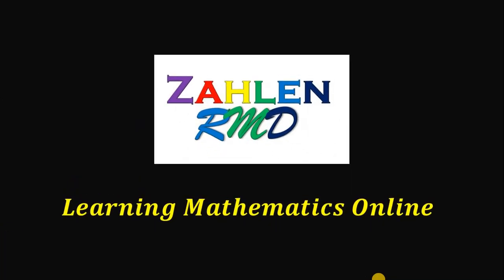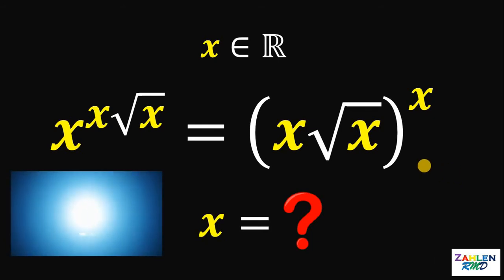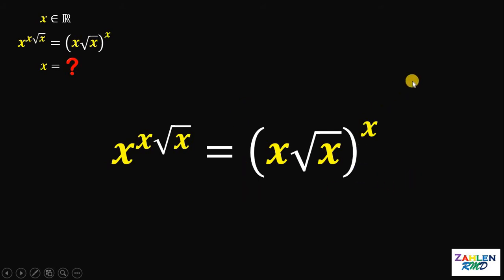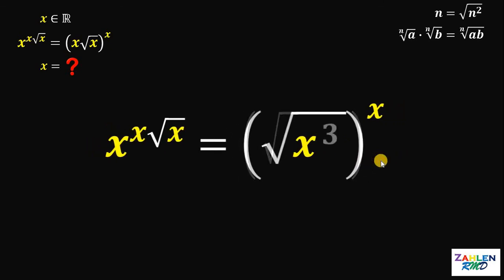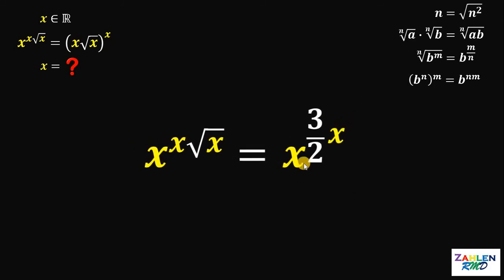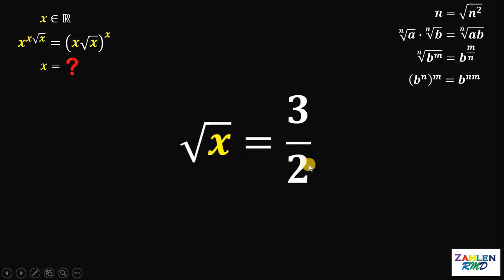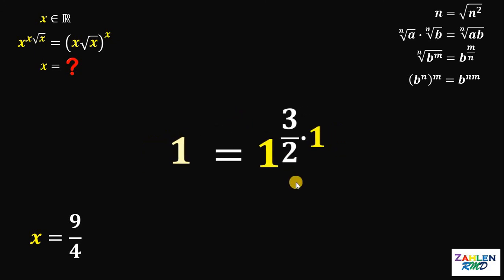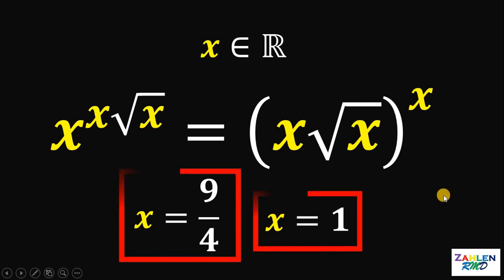A CRAZY looking equation | Can you solve it? | Algebra Challenge